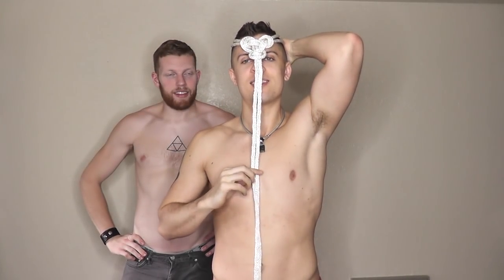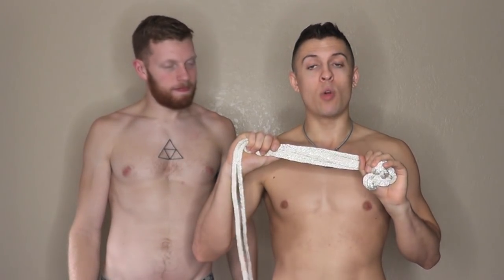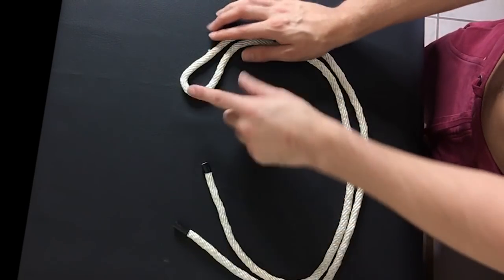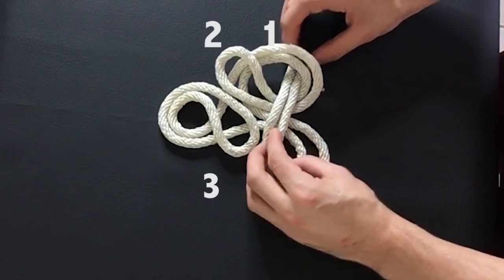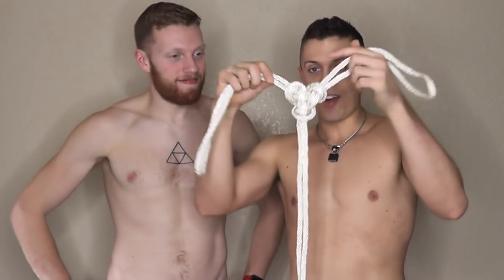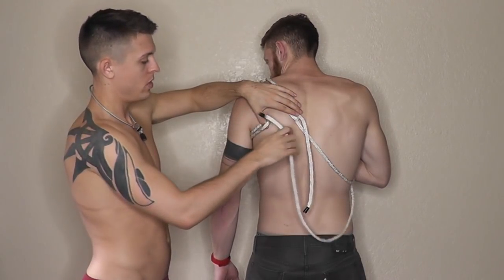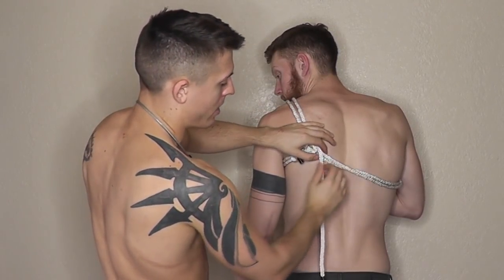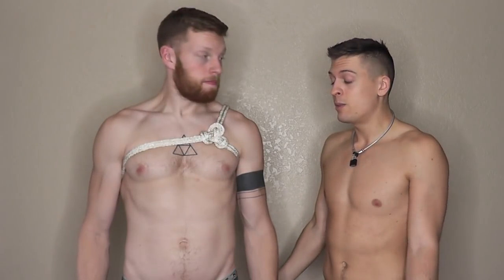TRISKELION KNOT HARNESS - The most magical harness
Bondages doesn't always have to be about tying people up so they can't move sometime is about making things more pleasing to look at. How could you make Bolt more sexy you ask? Well with this simple and elegant harness it just might be possible (Bolt may be writing this so it's probably biased)